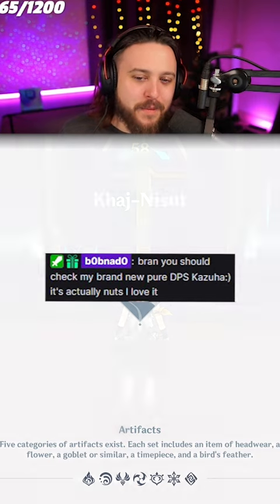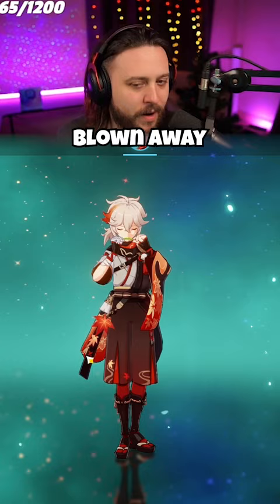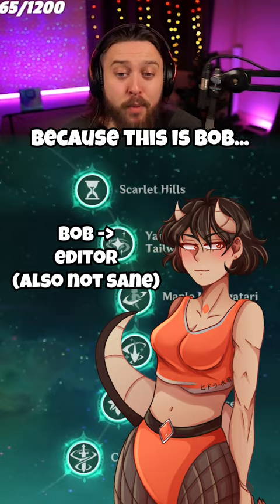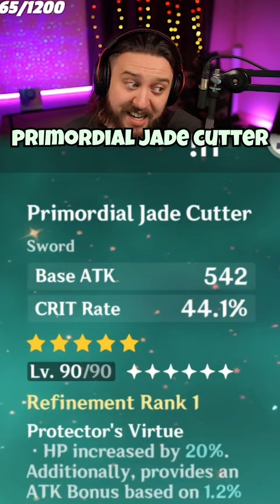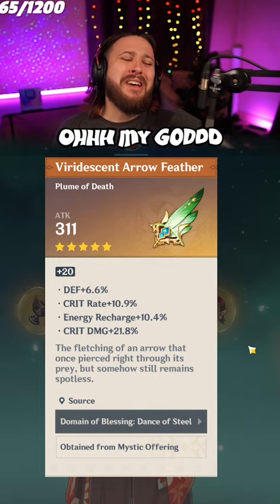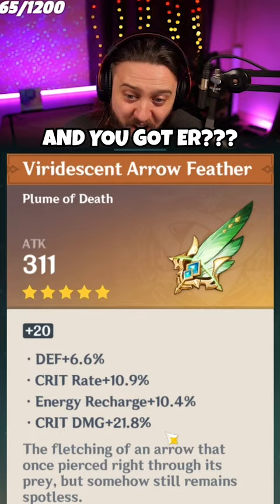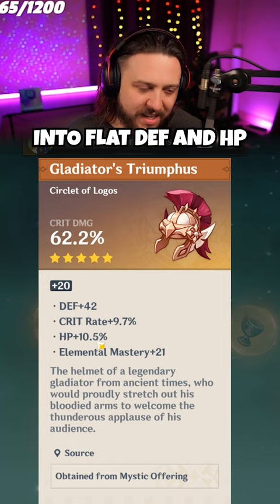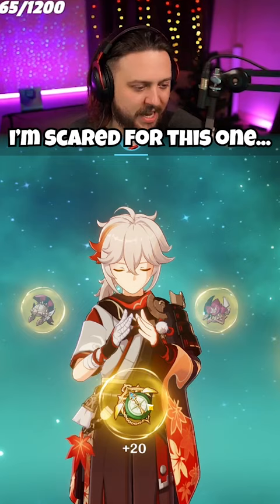Is This THE BEST DPS Kazuha in Genshin Impact?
THE DPS KAZUHA

I also cosplayed as Klee, let me know if you want a full video!

▼▼EXPAND ME▼▼